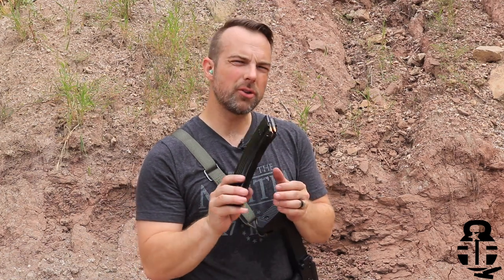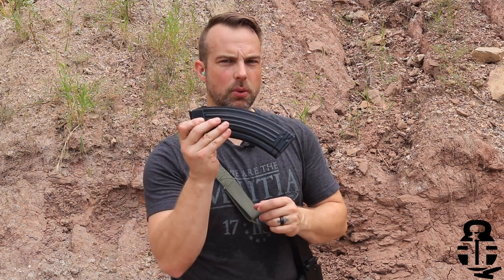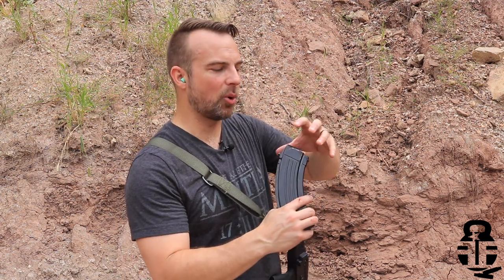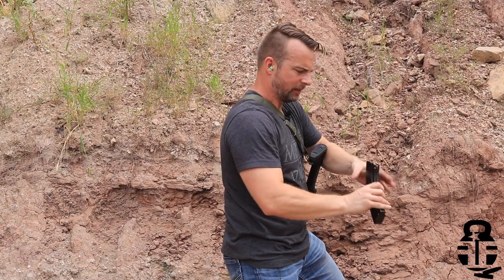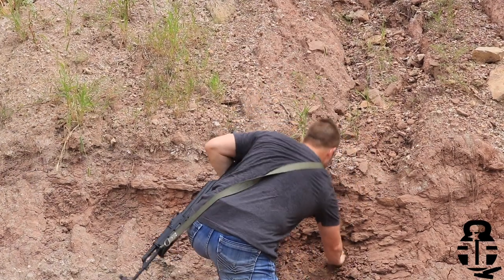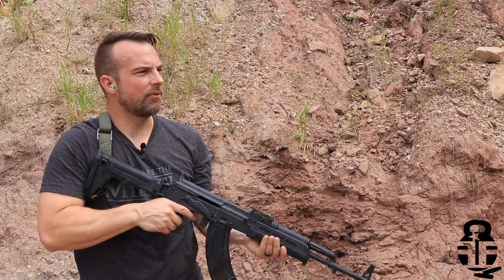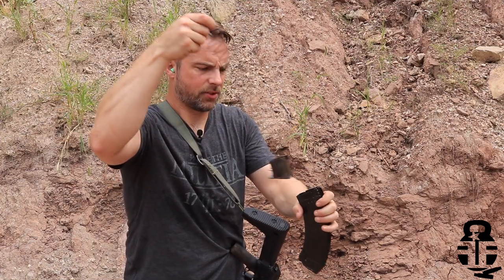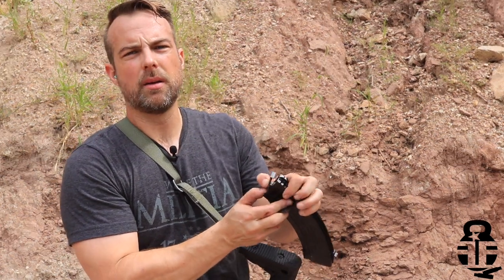Just As Good As Surplus? The Kalash Files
I am testing the KCI AK mags and wanted to see what happened if I filled it with dirt...